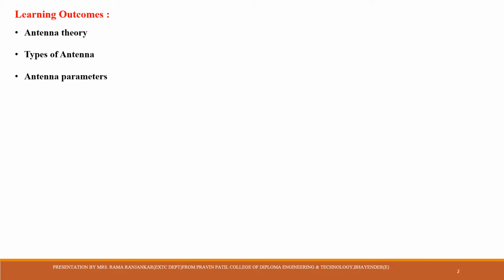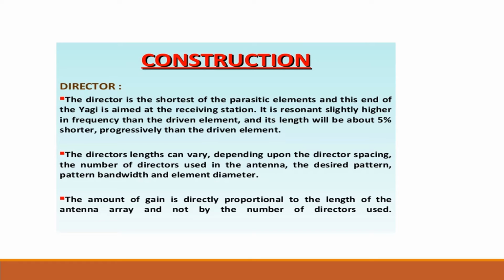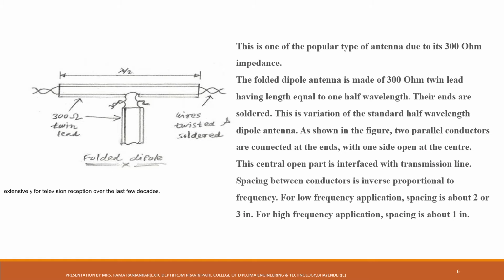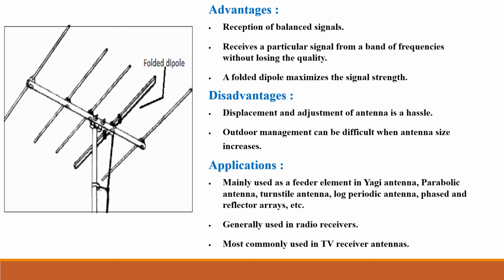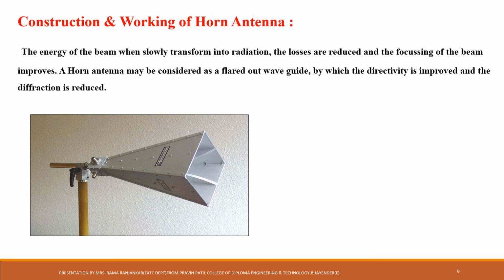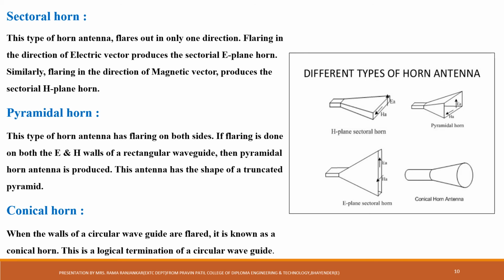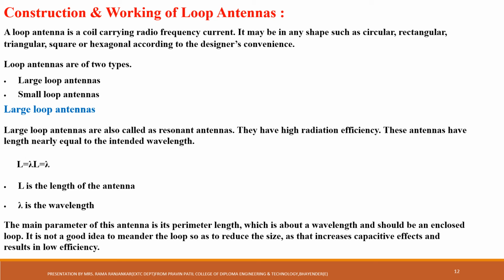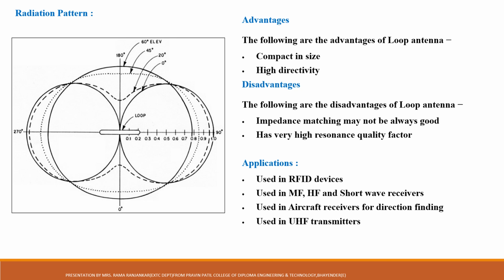PEC CH5 part2